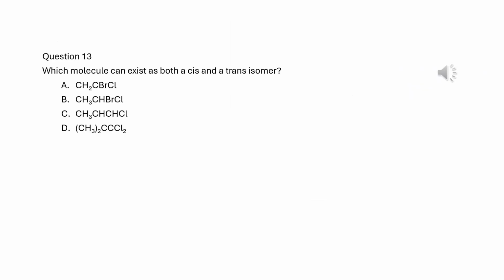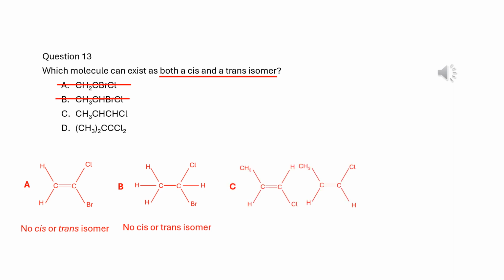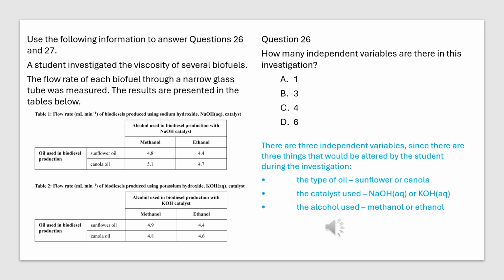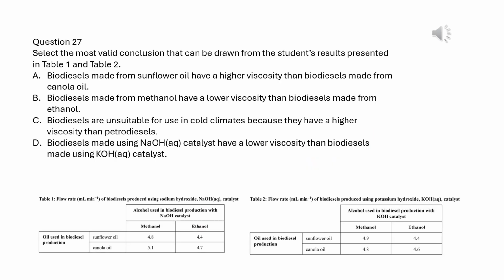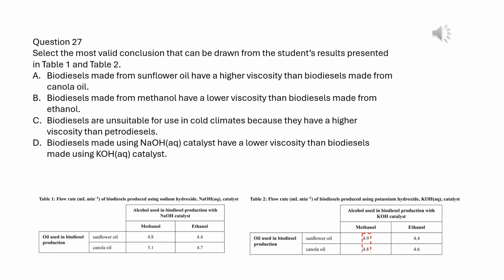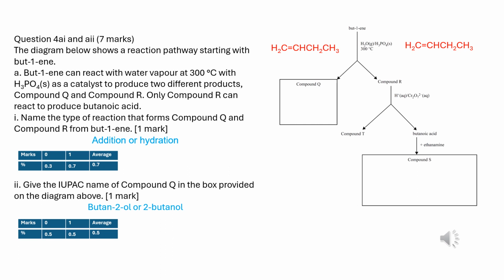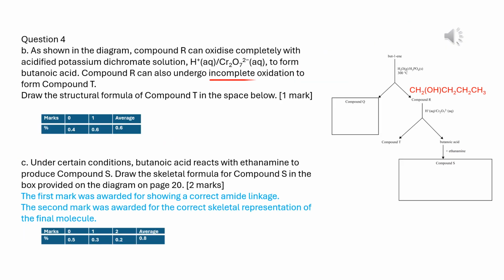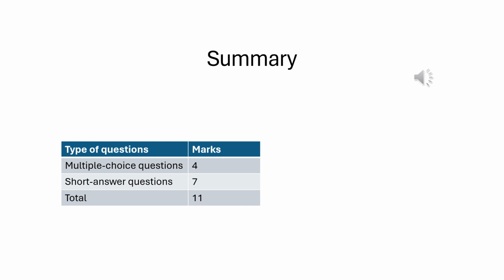2023 VCE Chemistry-Organic compounds.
Today, let's learn together about the 2023 chemistry examination. We will focus on questions related to organic compounds.
My explanations may not be perfect. If any teachers, parents, or classmates find errors, please feel free to provide your guidance!
There are 4 multiple-choice questions worth 1 point each, and the total mark is 4 marks. There is also one short-answer question worth 7  marks in this section covering organic compounds. The overall score for this section is 11 points. With a total possible score of 120 points, the percentage for this section is 9.2 % of the total score.